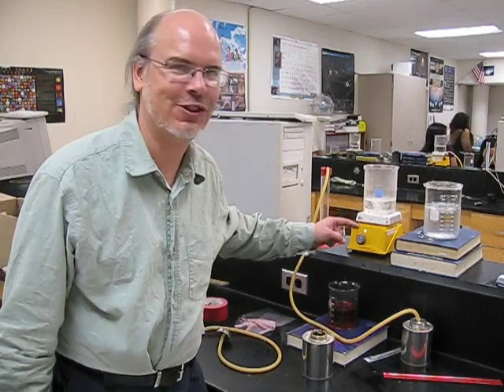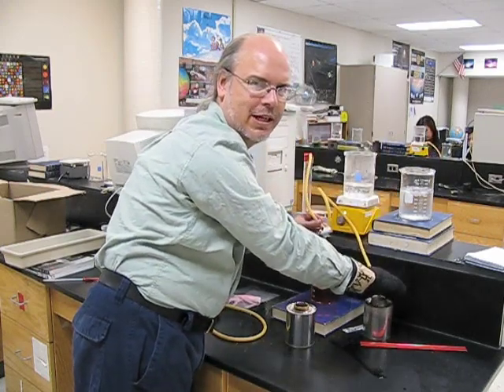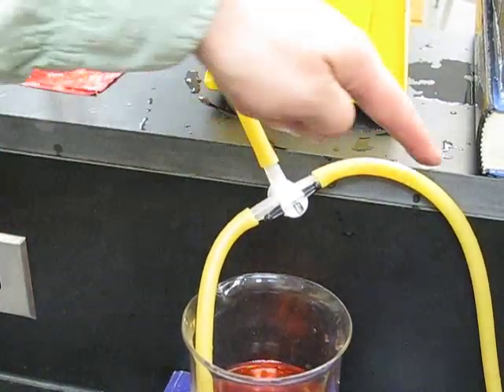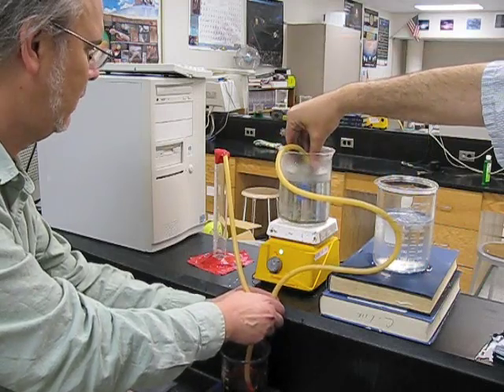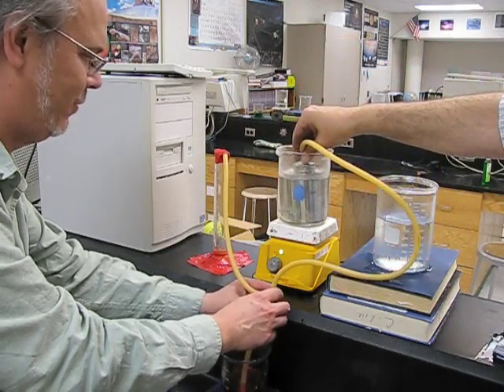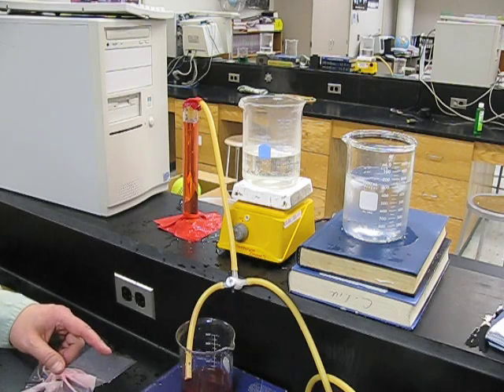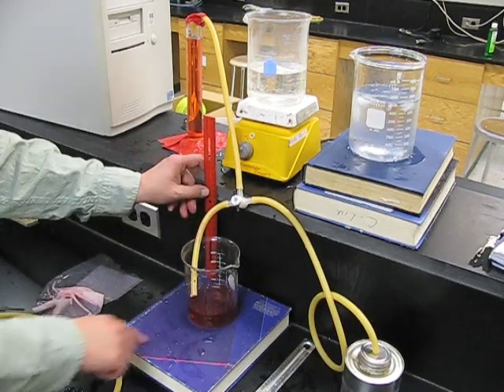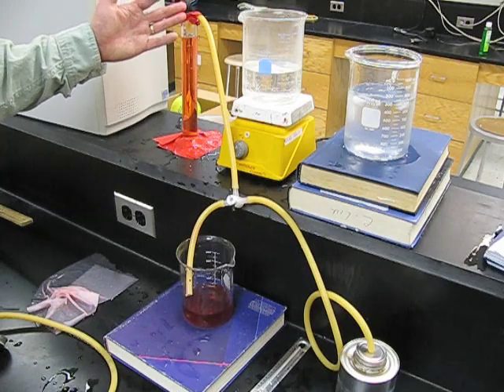Heat Engine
An introduction to the Heat Engine lab activity